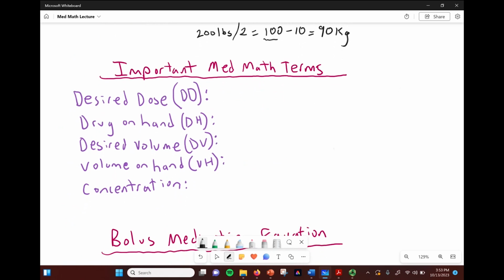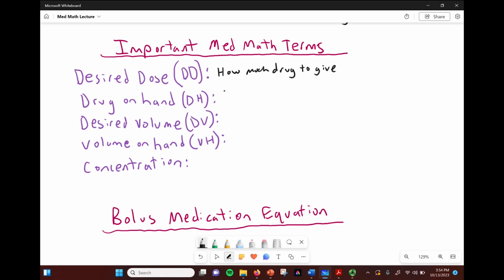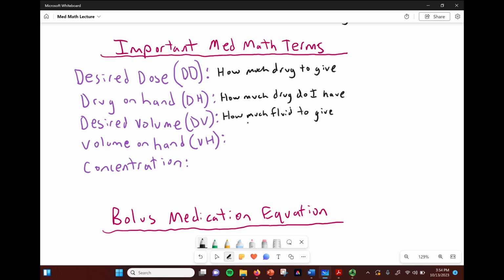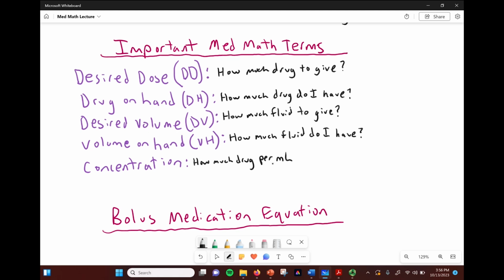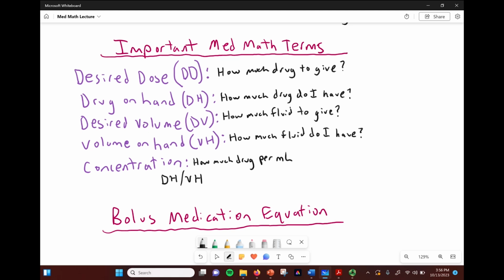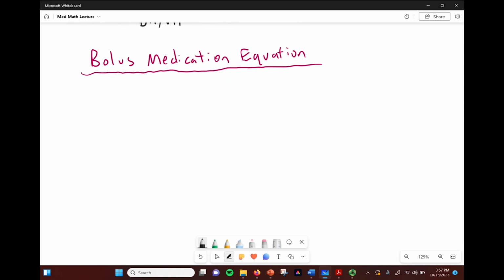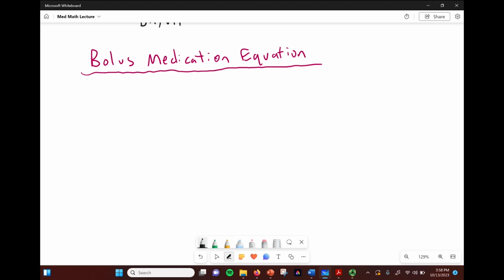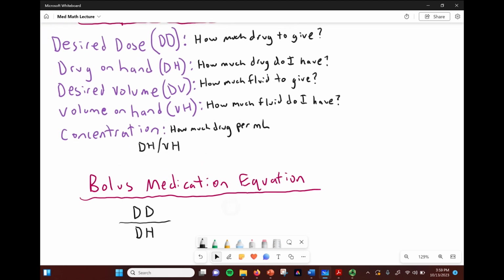Med Math Terms and Bolus Equation